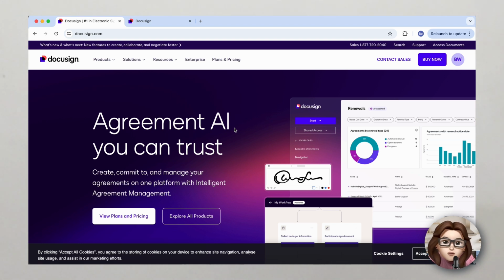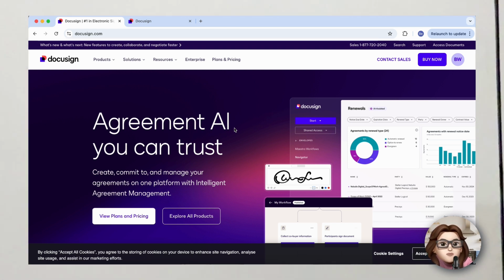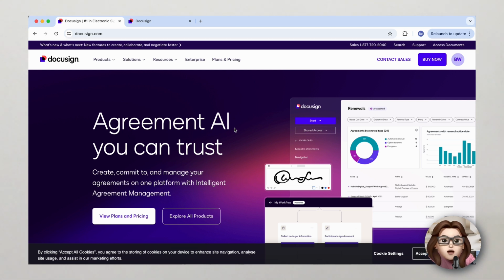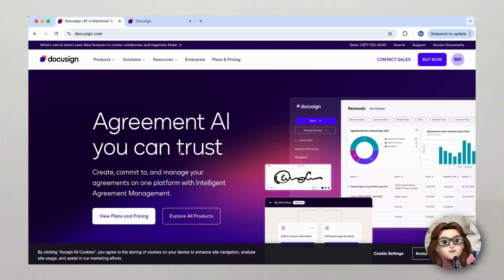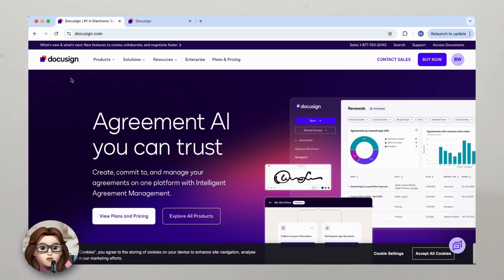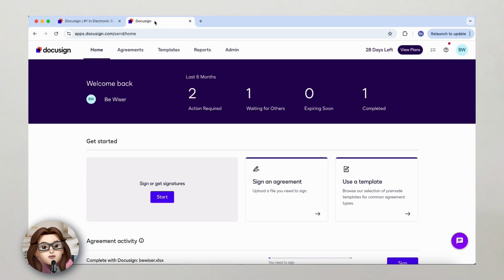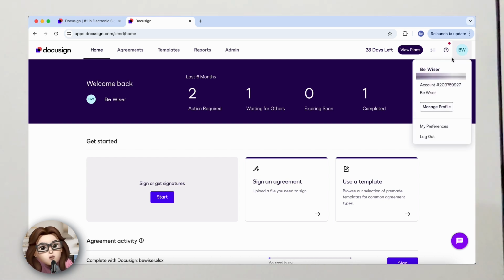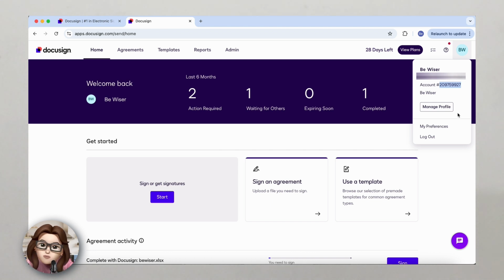How to Find DocuSign Account ID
In this tutorial, you’ll learn how to find your DocuSign Account ID quickly and easily. Your Account ID is a unique identifier for your DocuSign account, and it’s often required when connecting third-party apps, using the API, or troubleshooting issues. Knowing where to locate it ensures smooth access and better account management.

DocuSign is a leading electronic signature platform used by businesses, organizations, and professionals globally. While the platform is user-friendly, many users are unaware of where to find their Account ID, especially when working with integrations or support requests. This guide will walk you through every step to locate it without confusion.

✅ What You’ll Learn in This Video:

How to log in to your DocuSign account

How to navigate to your profile or account settings

Step-by-step instructions to locate your Account ID

Tips for using your Account ID for integrations, APIs, or troubleshooting

How to keep your Account ID secure and private

📌 Why Finding Your DocuSign Account ID Matters:

Required for API integrations and automated workflows

Useful when contacting DocuSign support

Helps maintain account security and manage multiple accounts

Ensures accurate setup for connected applications

Whether you’re a business professional, developer, or frequent DocuSign user, knowing how to find your Account ID is essential for efficient account management and technical integrations. By the end of this tutorial, you’ll be able to find your DocuSign Account ID confidently and use it whenever necessary.

We post regular tutorials to help you work smarter and stay organized.

💬 Have questions about finding your DocuSign Account ID? Drop them in the comments below, and we’ll guide you!

This video shows you How to Find DocuSign Account ID Easily! Watch this Video till the end to learn How to Find DocuSign Account ID.

Were you able to figure out How to Find DocuSign Account ID? Share this with your friends who want How to Find DocuSign Account ID.

Problem Solved in this Video-:

What Do you Think of How to Find DocuSign Account ID?